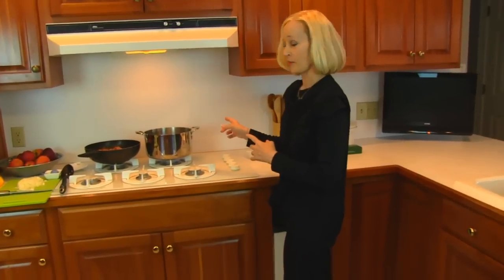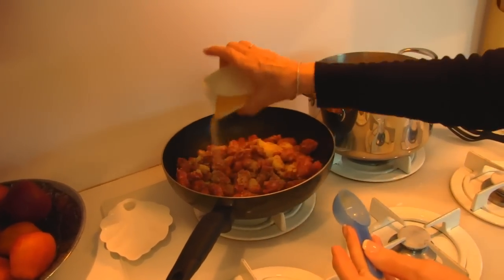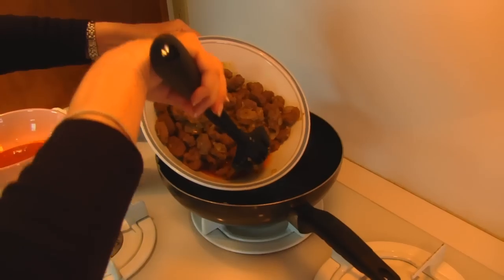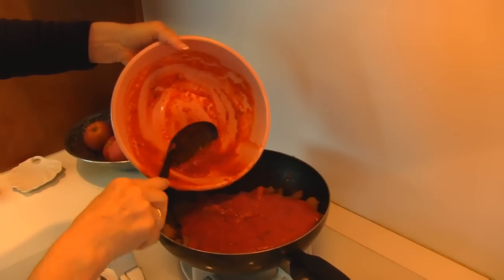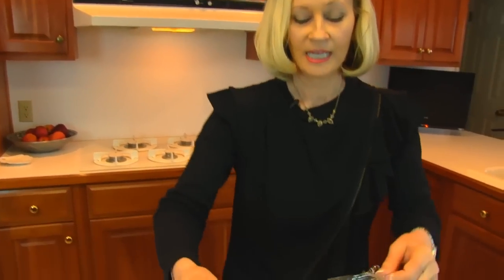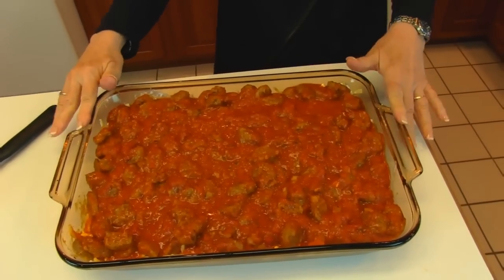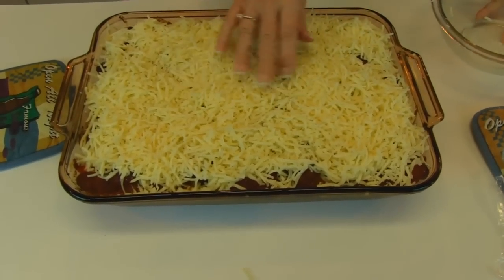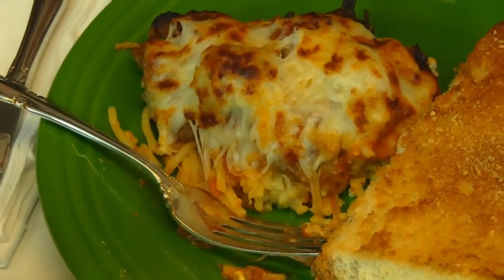Betty's Spaghetti Casserole Supreme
Betty demonstrates how to make Spaghetti Casserole Supreme.  This is a hearty casserole made with spaghetti, Italian sausage, four-cheese tomato sauce, Parmesan cheese, cottage cheese, and mozzarella cheese.

Spaghetti Casserole Supreme

16-ounce box uncooked spaghetti, each piece of spaghetti broken into 4 pieces
1 teaspoon salt
2 ½ pounds Italian sausage, cut into small pieces
1 medium onion, chopped
1 tablespoon garlic powder
1 quart four-cheese Italian sauce
2 tablespoons melted butter
2 well-beaten eggs
½ cup grated Parmesan cheese
2 cups cottage cheese
cooking oil spray
24 ounces shredded mozzarella cheese

Bring water to a boil in large pot over medium/high heat.  Add salt.  Place uncooked spaghetti pieces into water and return to a boil.  Reduce heat and cook until al dente, about 8 minutes.  Drain and rinse, if desired, and set aside.  While the spaghetti is cooking, remove the casings from the Italian sausage and slice sausage into small pieces.  Place the Italian sausage pieces, garlic powder and chopped onion in a deep skillet over medium/low heat.  Cook, stirring occasionally (and gently) until no pink is showing and sausage is browned.  Drain well.  Add Italian four-cheese sauce and simmer 20 to 30 minutes, until sauce has thickened slightly.  Remove from heat.  Place drained spaghetti in a very large bowl.  Add melted butter, beaten eggs, and Parmesan cheese.  Toss until spaghetti is coated.  Spray an 11-inch by 15-inch by 2-inch baking dish with cooking oil spray.  Place the cooked spaghetti mixture in the baking dish.  Spread cottage cheese over top.  Pour Italian sausage with sauce over the cottage cheese layer.  Bake at 350 degrees (F) for 30 minutes.  Remove from oven and sprinkle shredded mozzarella cheese over top.  Place casserole back into a 350 degree (F) oven and bake an additional 10 minutes, until cheese melts and begins to brown.  Turn oven to broil for the last minute or so, for best results.  Remove from oven and serve immediately.  This casserole is great with Italian bread that has been brushed with olive oil and sprinkled with Parmesan cheese and an Italian herb blend and lightly toasted.  I hope you love this recipe!  Love, Betty  ♥♥♥